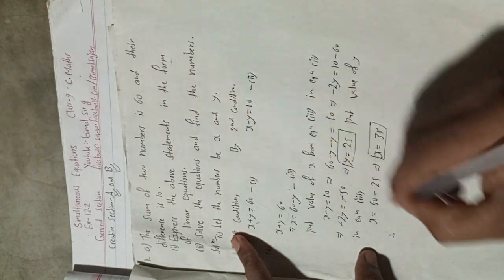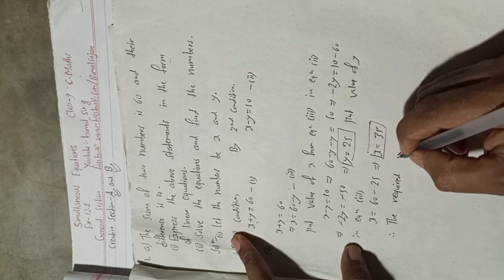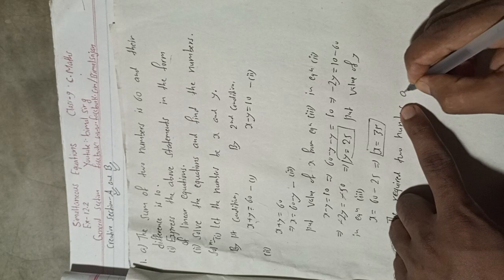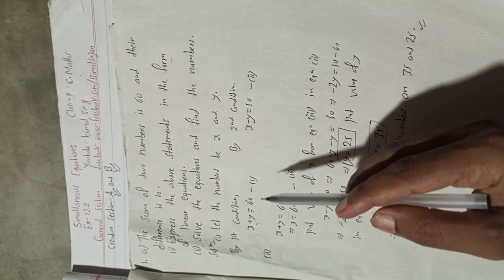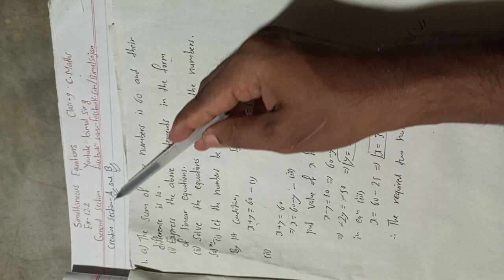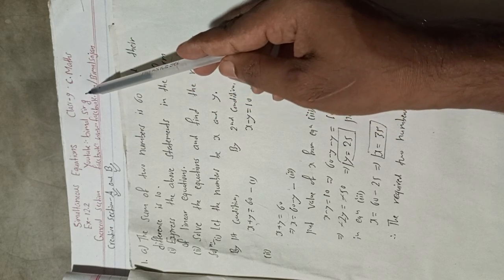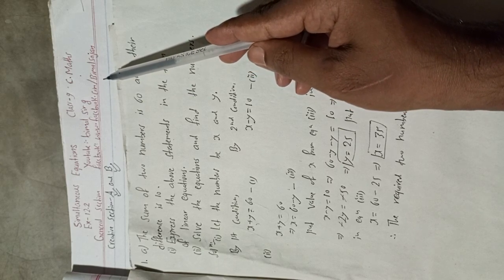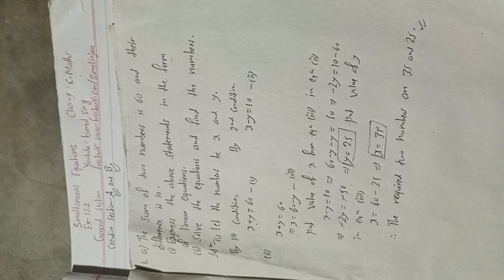1 a) The sum of two numbers is 60 and their difference is 10.(i) Express the above statements in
1 a) The sum of two numbers is 60 and their difference is 10.
(ii) Solve the equations and find the numbers. class 9 Simultaneous equation General Section Vedanta publication solutions maths